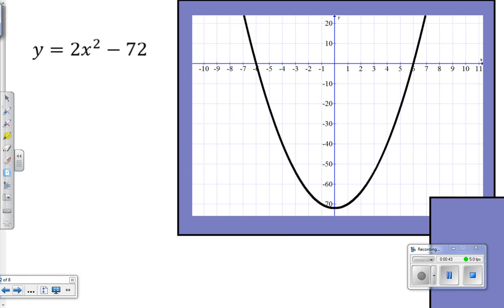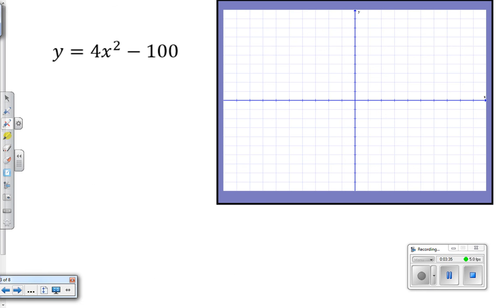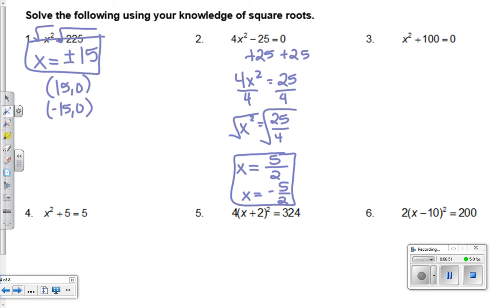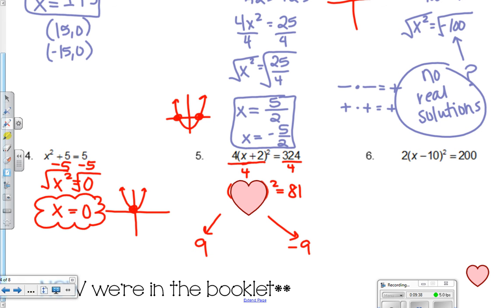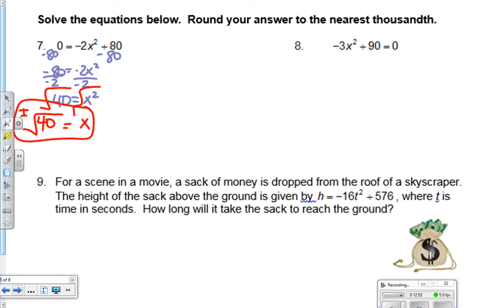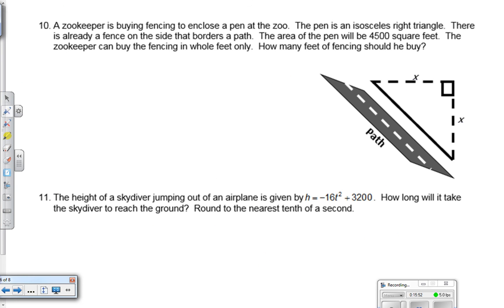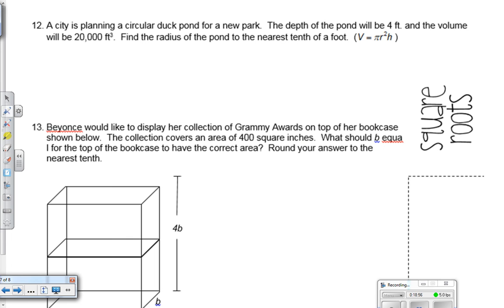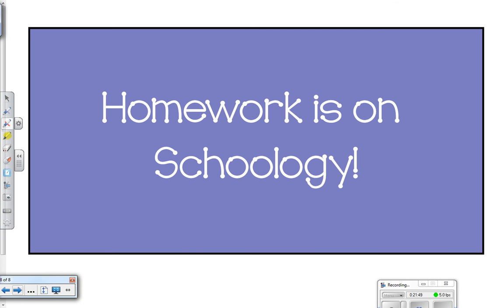Solving Quadratics with Square Roots